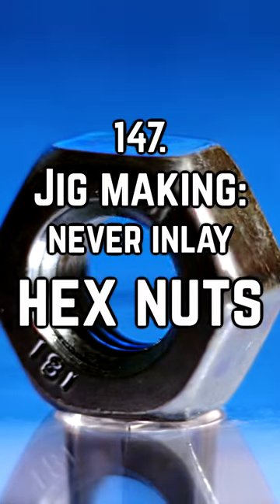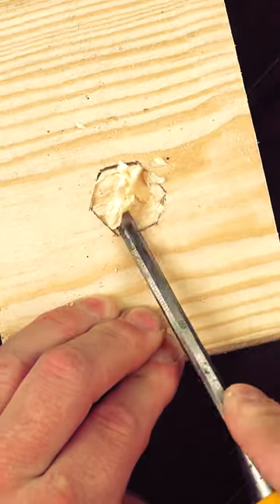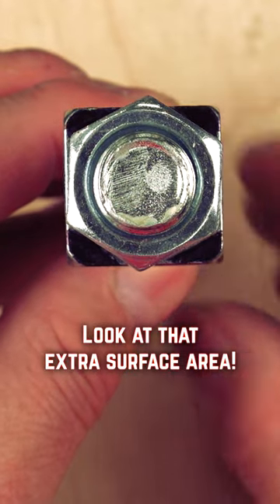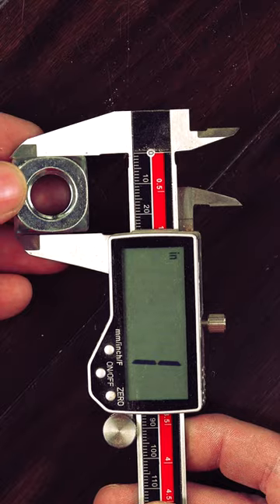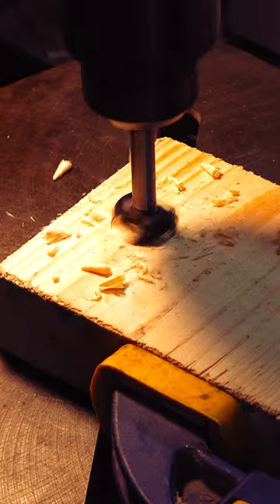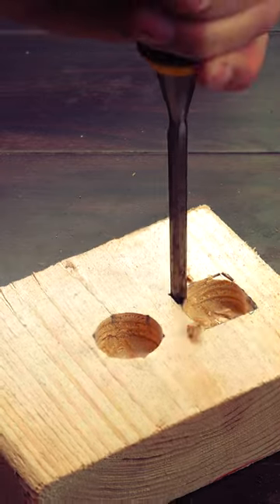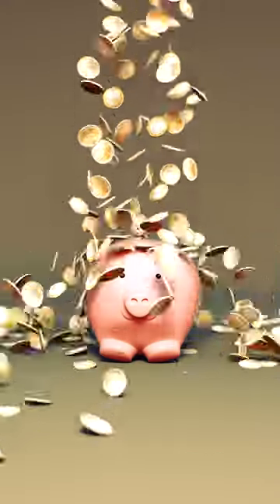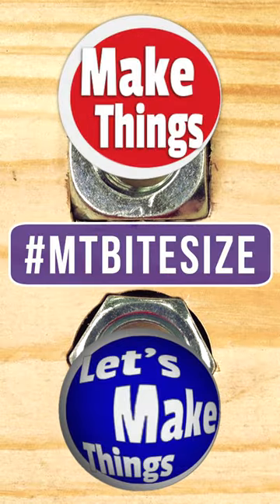147. Jig making: Never inlay hex nuts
Too many times I’ve seen projects where a nut needs to be inlayed, and a hex nut has been used.  The project maker traces the parameter of the hex nut and goes to work chiseling it out.  But if you’re going to take the time to inlay a fixed nut into a project or jig, the much easier and stronger solution is to use a square nut.  Square nuts are by and large far more superior to hex nuts and tend to not strip due to the wider surfaces, which is incredibly important when inlaying into wood, as wood, obviously, strips easier than steel.  Hex nuts only advantage over square nuts is a faster and easier install as there are more angles to use when tightening down…something that’s not at all needed with inlayed nuts.

To inlay a nut, we’ll find the square nut size we’re looking for and measure to find the width.  Now we’ll take the measurement and find a drill bit that closely corresponds and drill our depth out…something you would never want to do with a hex nut.  We’ll take our nut and place it over the hole and mark our corners.  Now all you need is a thin chisel and you only have to cut out the 90’s at each edge to finish…something far more easier than trying to tackle each of the 6 sides of a hex nuts.  The only downfall to using square nuts is the cost.  Because they’re not the industry standard, you’re going to pay more…but it’s a little more money that’s worth it for a better inlay.

Michelle B
Keith Current
William L McNally
Jerry Adams
Tommy QR
Zach Finch
Rich Lightfoot